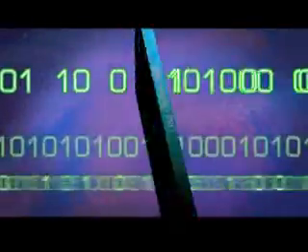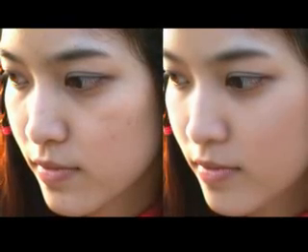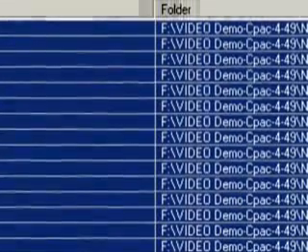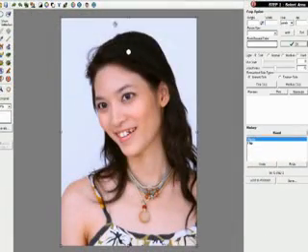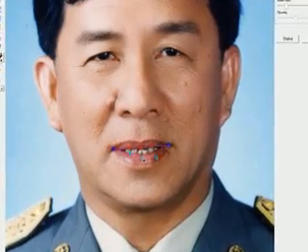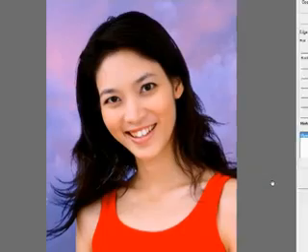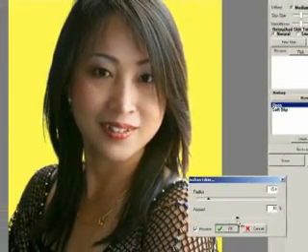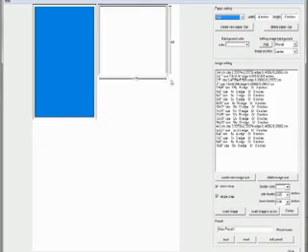CPAC Imaging Pro Version 5 (Portrait retouching software)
Many of our CIP users have been eagerly waiting to hear when CPAC Imaging Pro version 5.0 will be available. We are pleased to announce it is ready for distribution. The new high performance CIP 5.0 makes retouching even faster and easier.